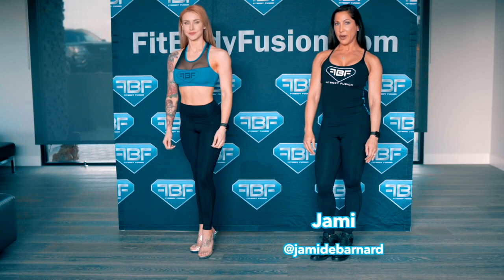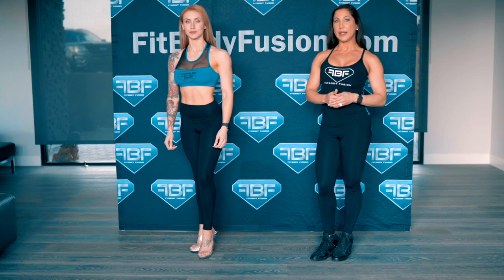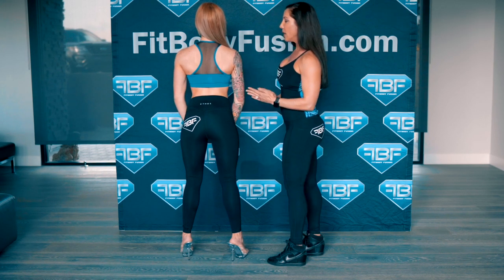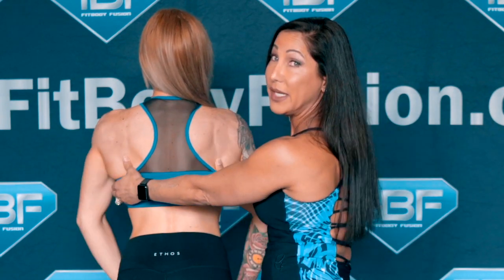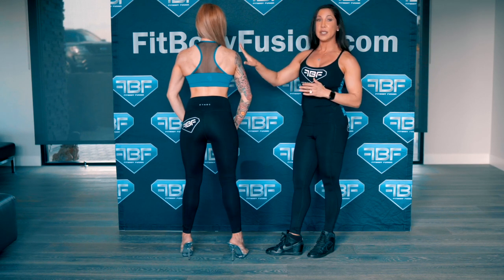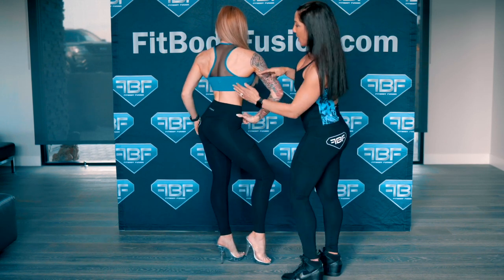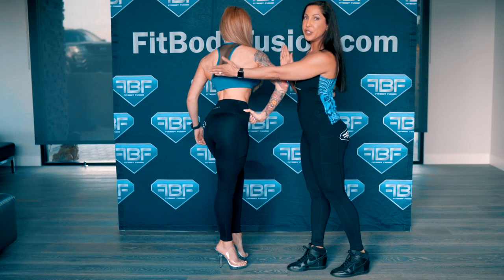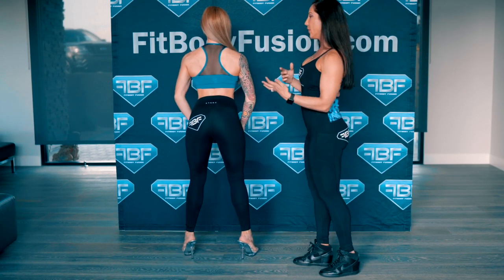NPC/IFBB Posing Basics Tutorial | Lat Spread With FitBody Fusion